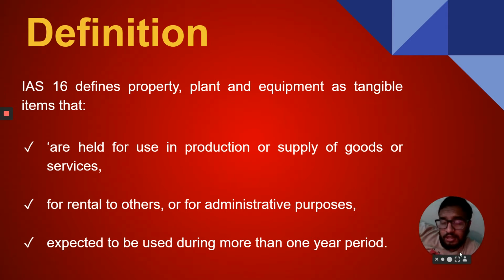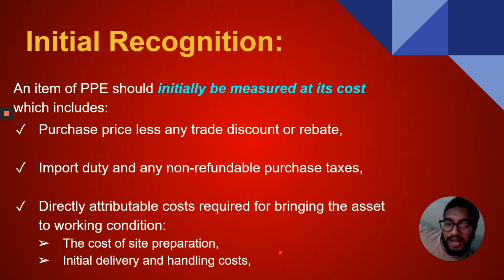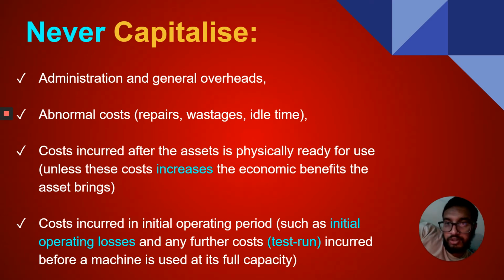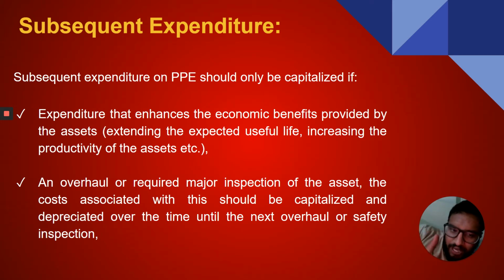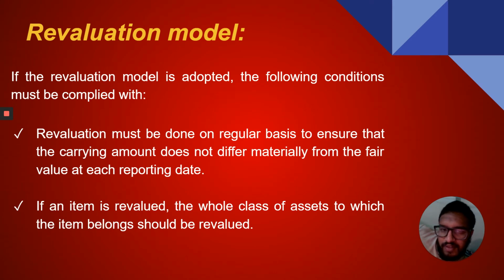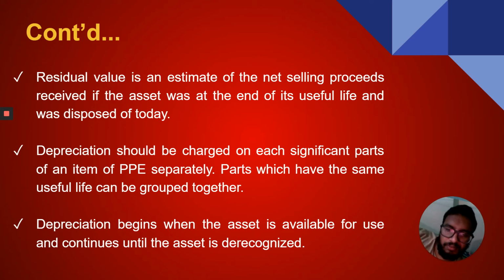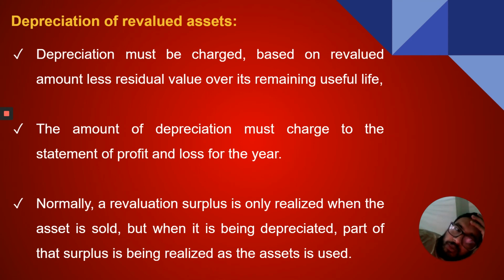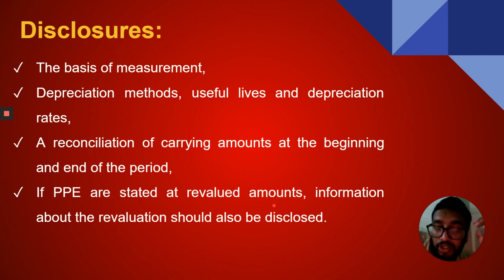IAS 16 PPE (Brief discussion)